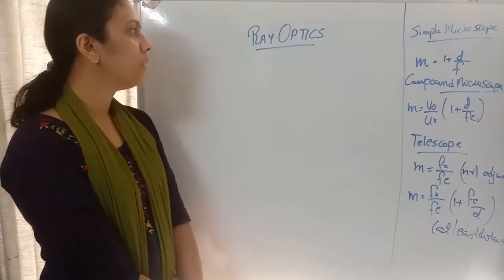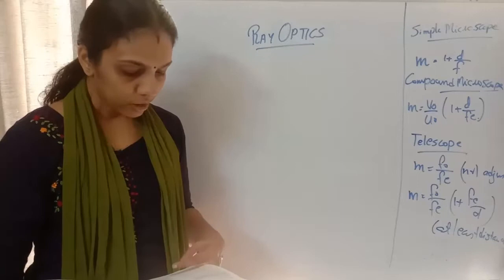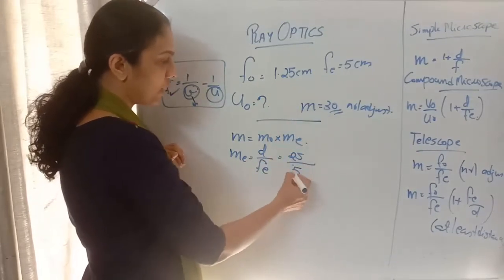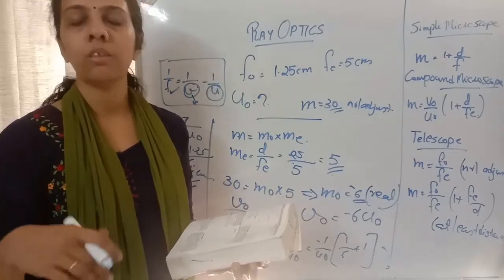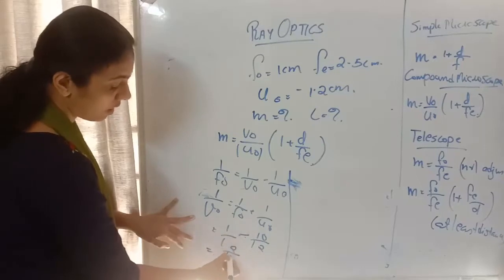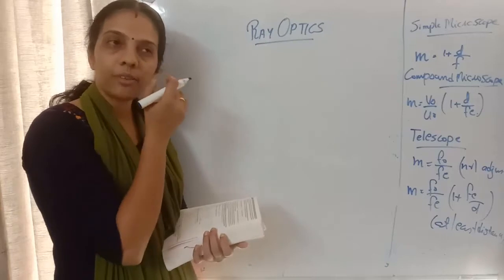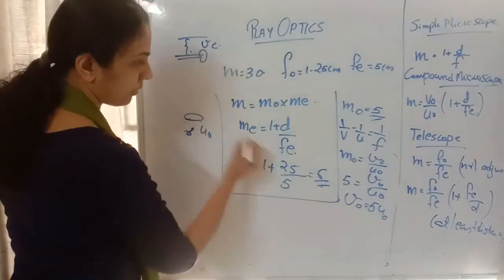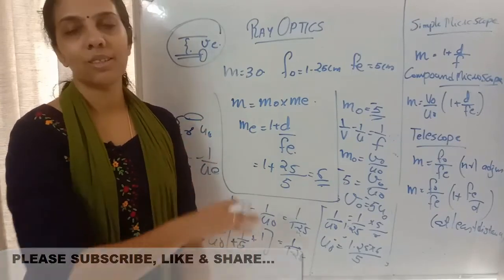CLASS 12//RAY OPTICS 10//OPTICAL INSTRUMENTS- NUMERICALS//LEARN PHYSICS